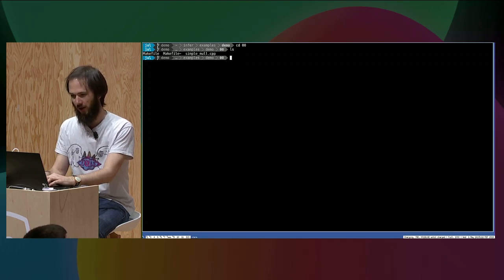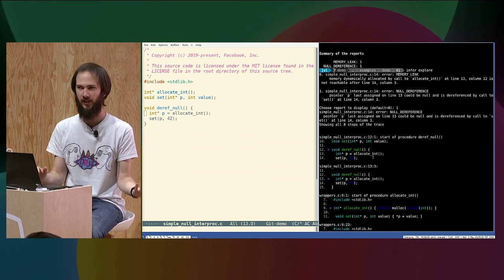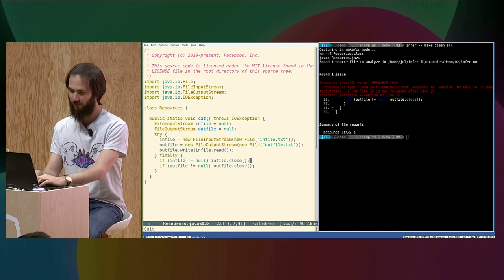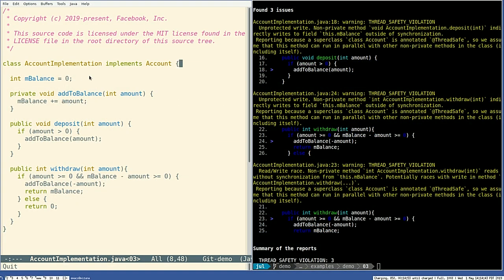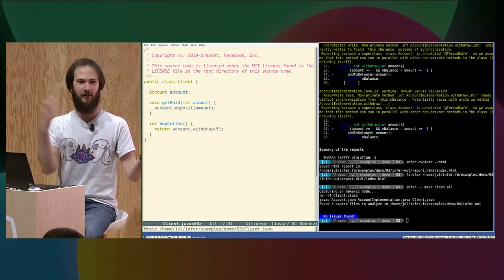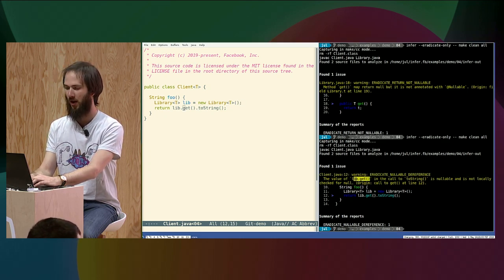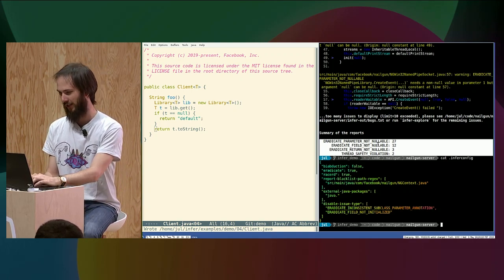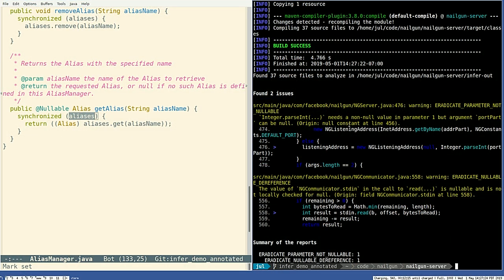F8 2019: Facebook: Getting Started with Infer: Find and Fix Bugs in Your Code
A hands-on tutorial on how you can use infer to help find and fix bugs in your project. See how to drill into issues reported by Infer to understand their causes and address them.